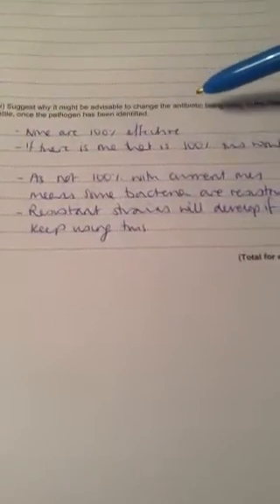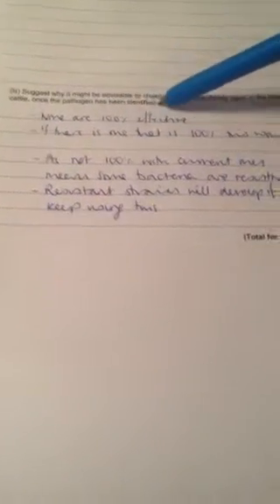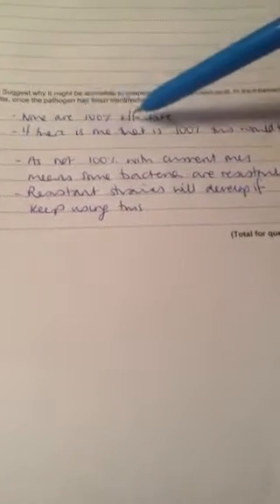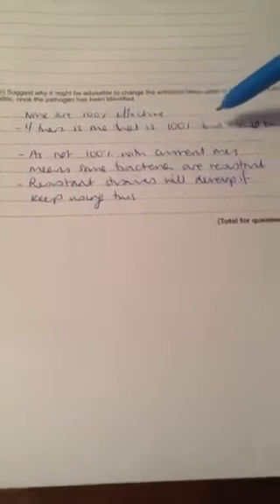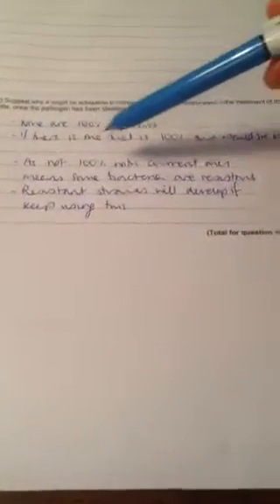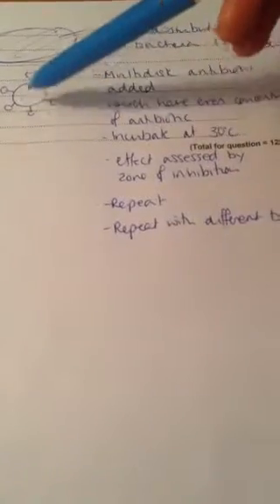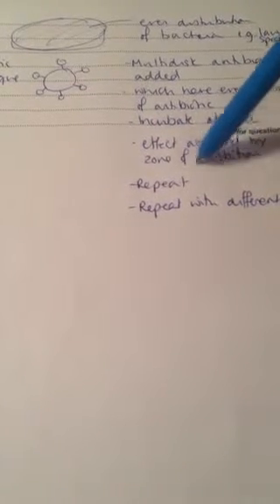U6 antibiotics questions